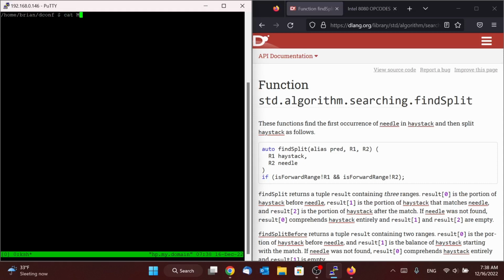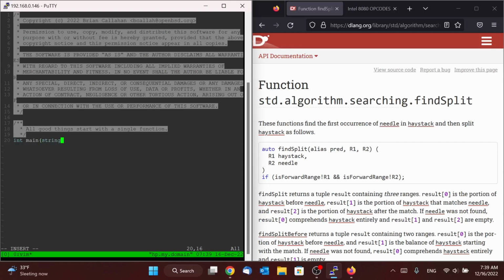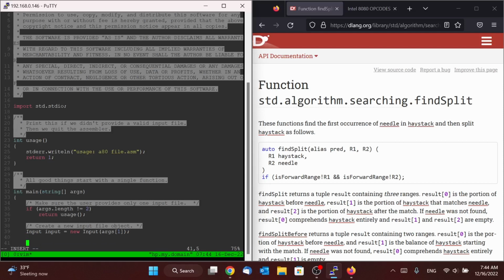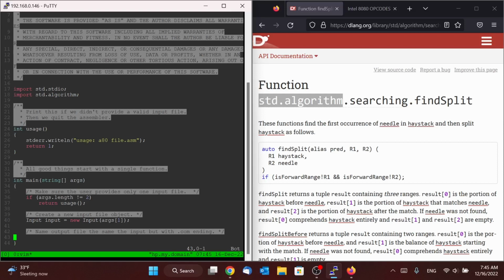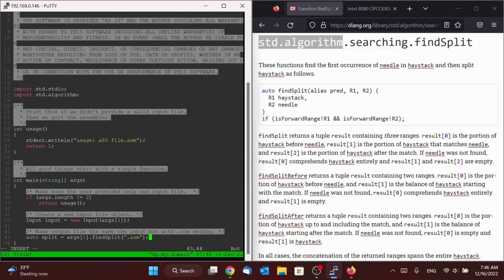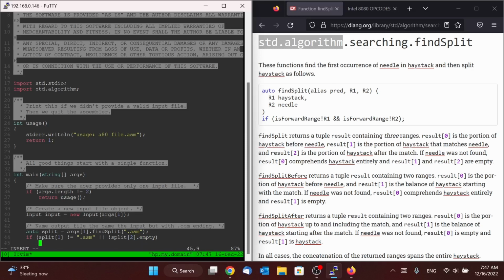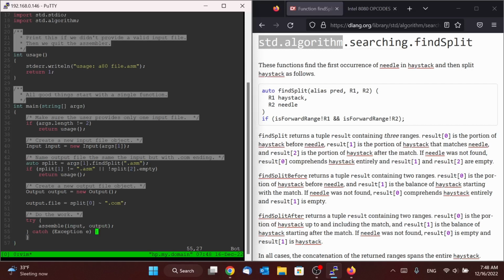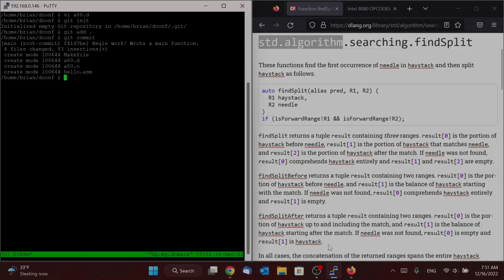DConf Online '22 Workshop - Developing an Assembler for the Intel 8080 CPU with D (1/15)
In Part One, Brian introduces the workshop project, an 8080 assembler, then dives into the code. By the end of the video, you'll have the program's main function set up with calls to functions that haven't yet been implemented and the use of objects that haven't yet been defined. It won't compile yet, but by the end of the video you'll have a basic idea of how the program will be structured.